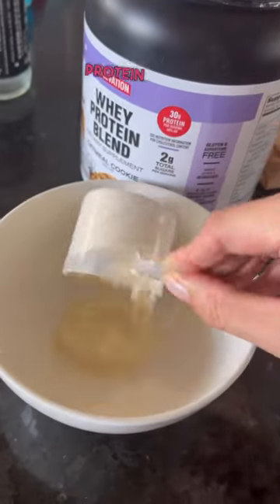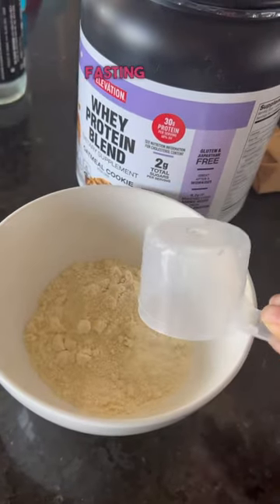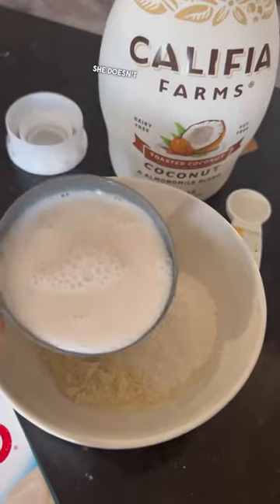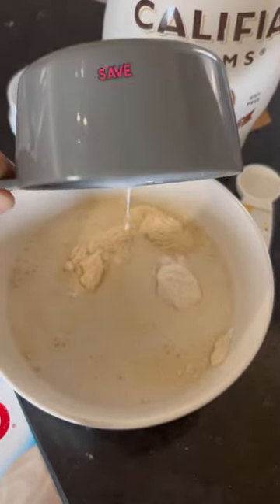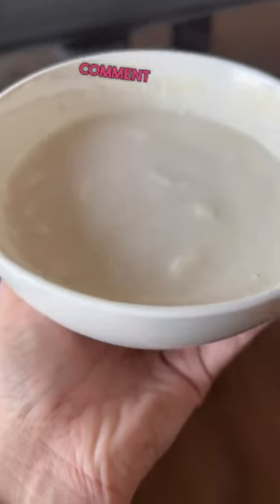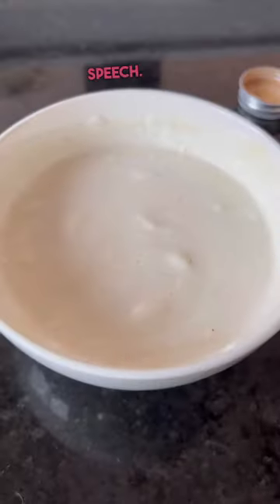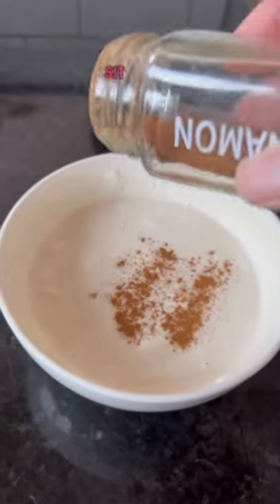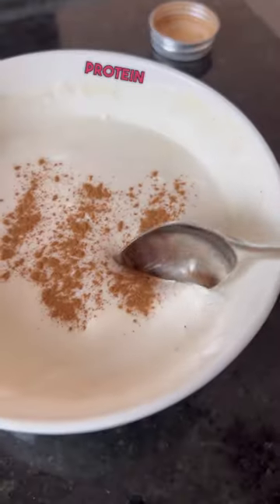RECIPE! Easy 30g+ Protein Pudding!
Recipe:
1 scoop protein powder (this is oatmeal raisin)
1 cup and 2 tbsp coconut almond milk
2 tbsp white chocolate sugar free pudding

1 scoop (to preference) whipped cream, gently fold in.

Let sit for an hour.  I sprinkled with cinnamon, but you could top with many things!